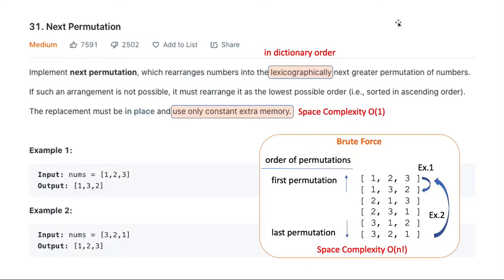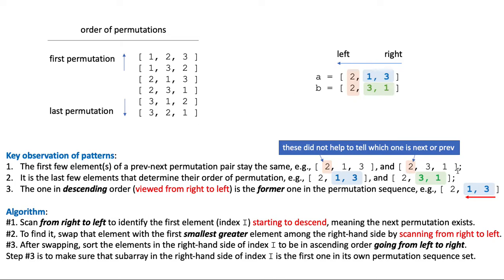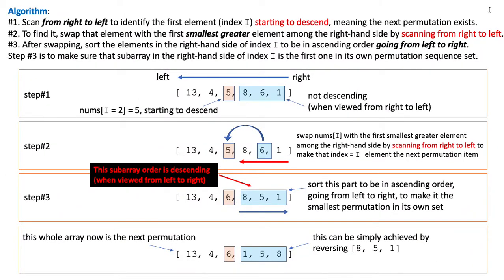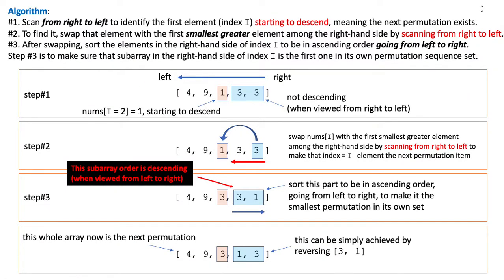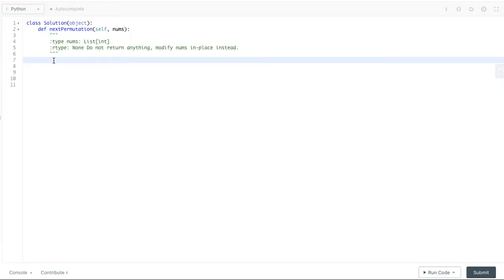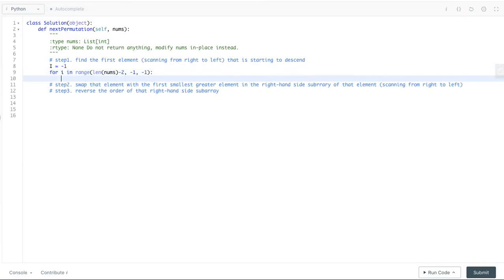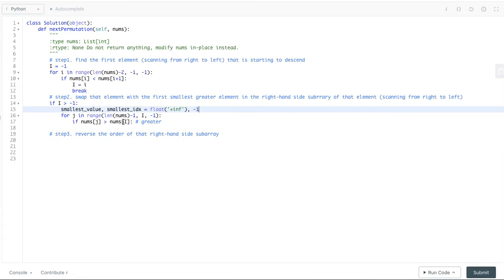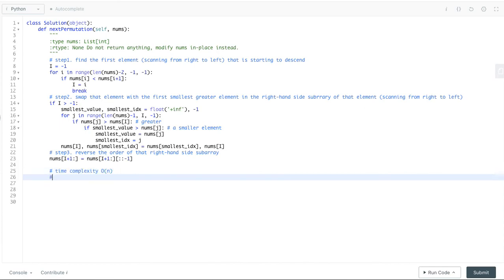Next Permutation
Name: Next Permutation
Category of Data Structure: Array
Category of Technique: Pointers, Pattern
Difficulty: Medium

Complexity Analysis of the Answer:

1. Pointers and Pattern